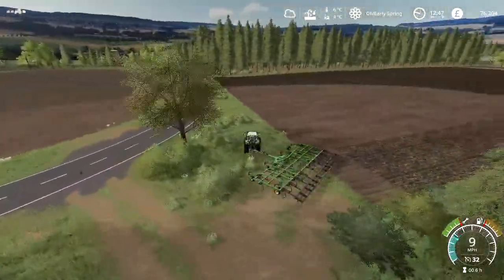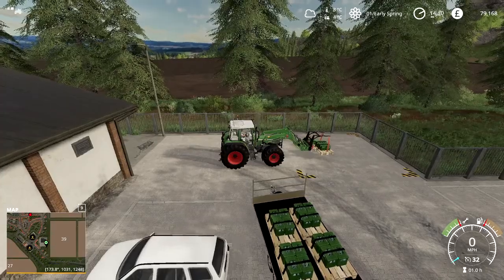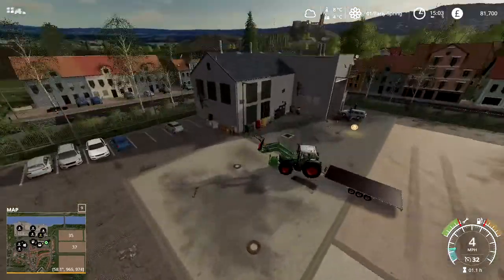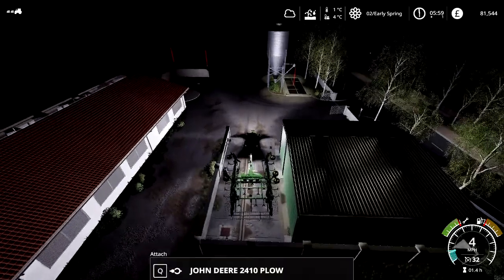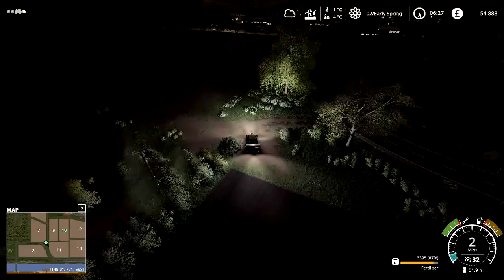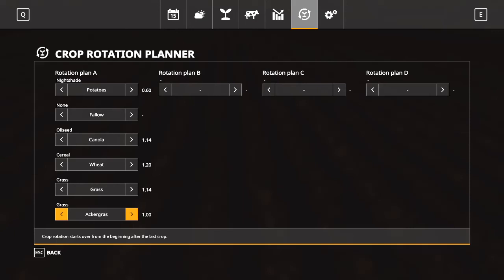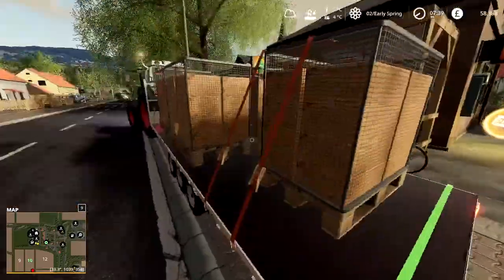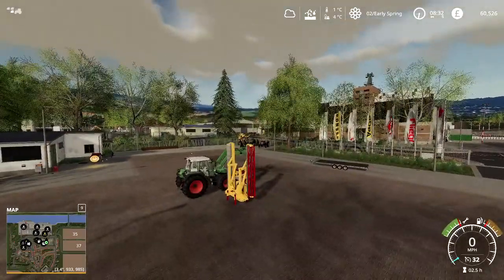Ravensberg Let's Play Episode #01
Welcome to the first in hopefully long run of Let's Play videos from me.
You join me in Ravensberg on day 1 of Early Spring as I carry out some local contract work. I have a few machines purchased and own 1 little field but hopefully this is my way into the farming world and this becomes a really nice Let's Play, Join me on my venture into the unknown.

Any music used in the videos are from YouTube's free library.

Mods:
Map - TopAce888
Fendt 515c - Tracfahrer2003
John Deere 2410 Plow - J.AModding
Sopema Coupvert 10m & 3M Avant - Simulagrimodding
Kverneland Exacta TLX Geospread - In Game DLC
CSZ Big Bag Handler - DD Mod Passion
Ifor Williams LM208 Trailer - Euro Agri Modding
VSR Technology (360 lights on my front weight) - Vanquish081
Finally the Realistic Cab View - Loki_79

For future as i get more equipment i will list the mods in the comments and pin it to the top.